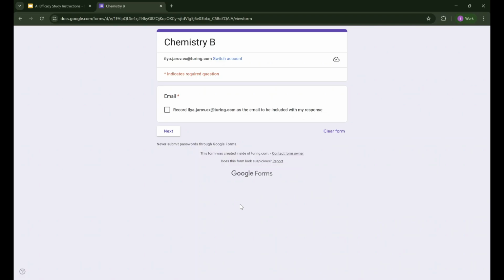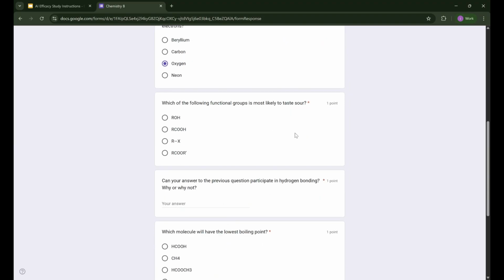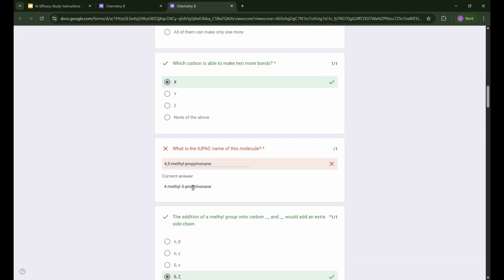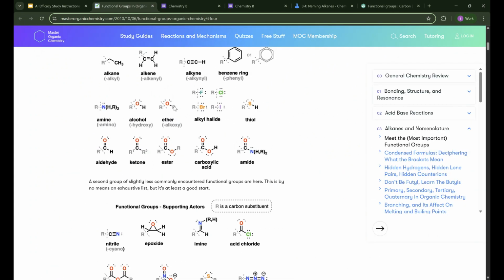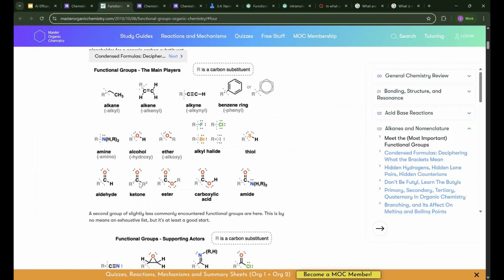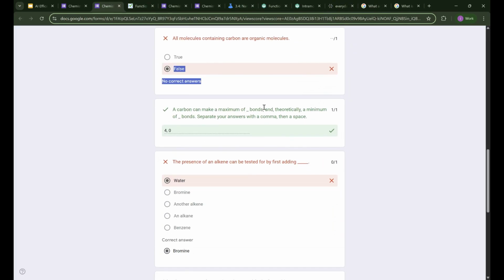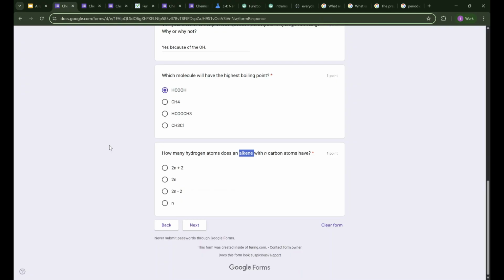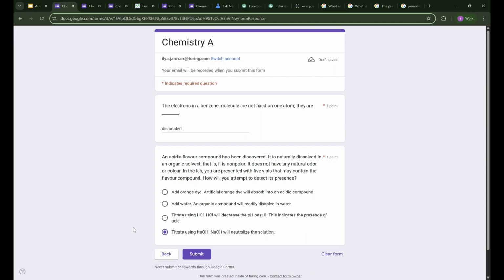Chemistry AI Efficacy Study (No AI)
20:20 Finished pre test and begins reviewing answers.
24:19 Begins self study portion.
24:50 Comments on brief Google dropdowns.
26:40 Comments on website being long and time consuming.
28:20 Website should include chemical prefixes table.
31:35 Likes supplemental information provided by website.
33:00 Filter through website's unnecessary information.
35:25 Can not find specific information sought for.
39:35 Starts review test.
50:20 Reviews answers.
53:25 Starts post test.
1:13:30 Reviews post test answers.